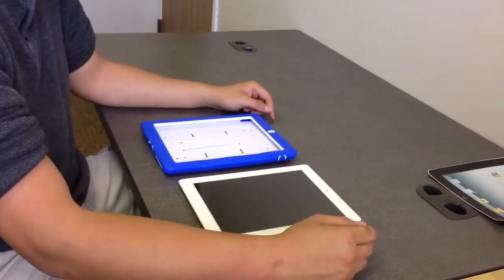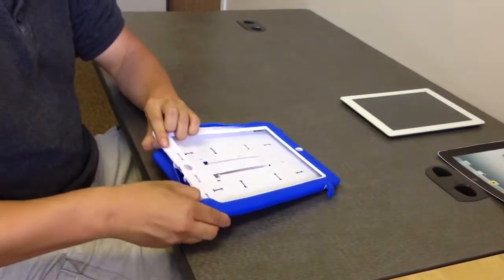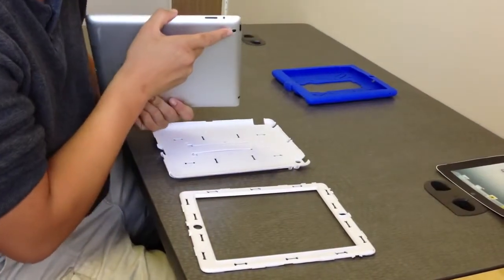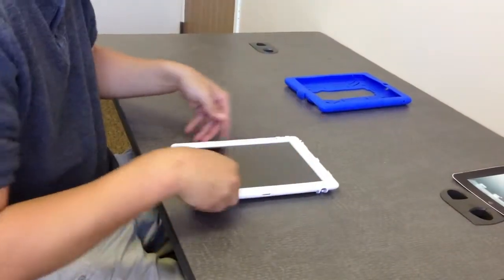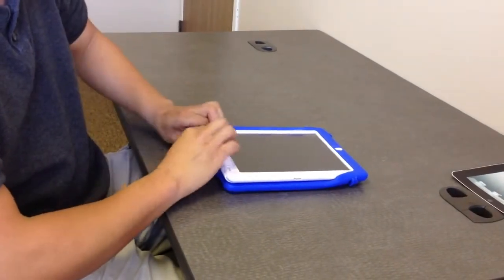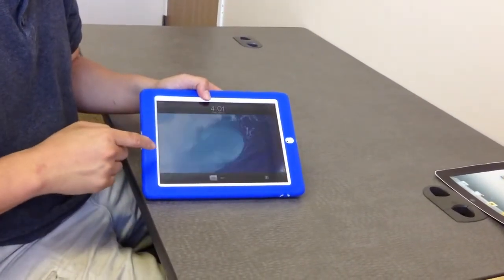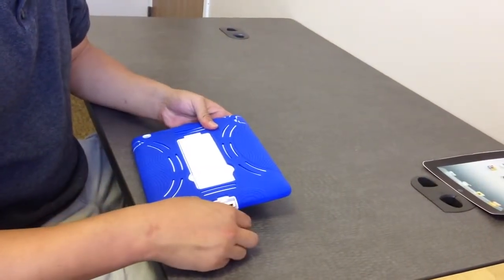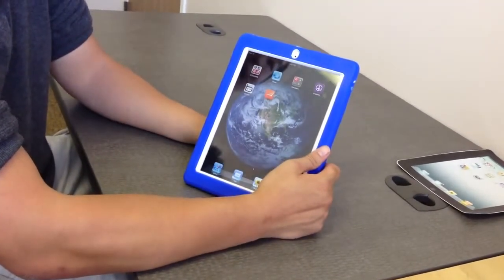Fintie iPad 4/3/2 Impact Case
• Dual Layer two-piece case is designed specifically for iPad 4th Generation with Retina Display, iPad 3 & iPad 2.
• Anti-slip silicone soft outer layer case provides great handling and extra cushion for impact protection. Inner enclosure hard shell constructed from impact-resistant polycarbonate.
• Innovative built-in foldaway kickstand for convenient display, viewing and video call.
• Cut out and openings for buttons controls and cameras. Available in a variety of bright, fun colors.Fintie always provide the widest selections to customize to your own taste.
• Light weight and easy to carry and handle. Fintie (TM) logo bearing impact series dual Layer shock proof case perfect for kids and grownups alike.